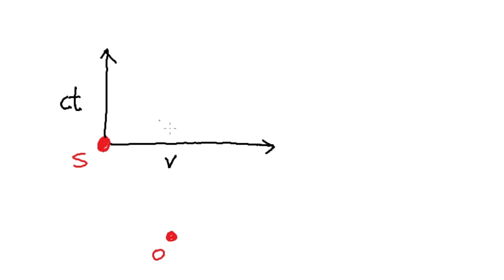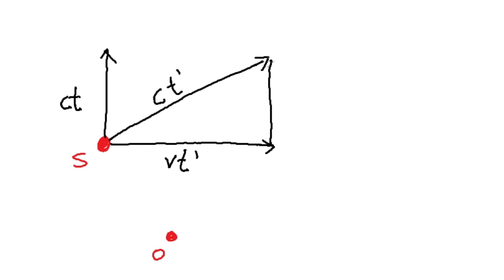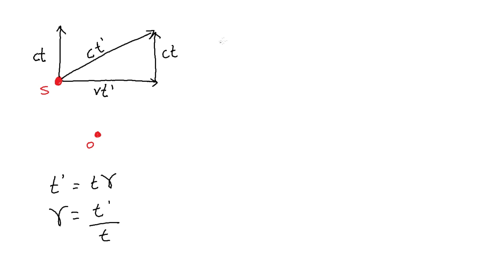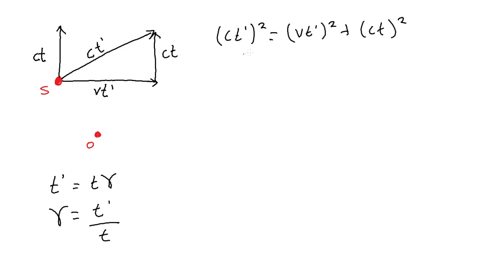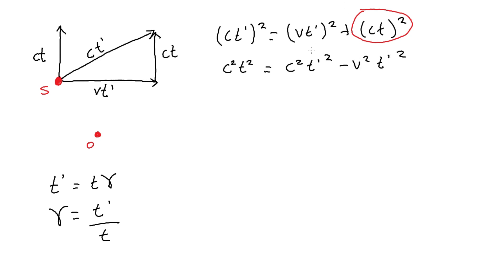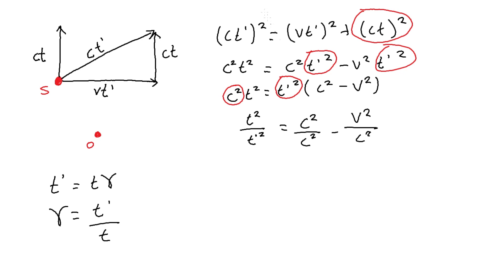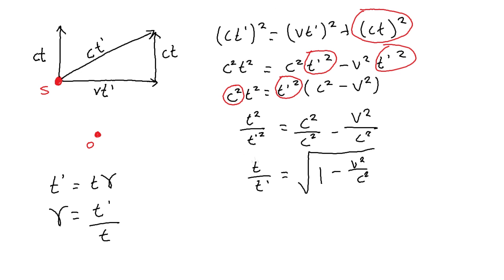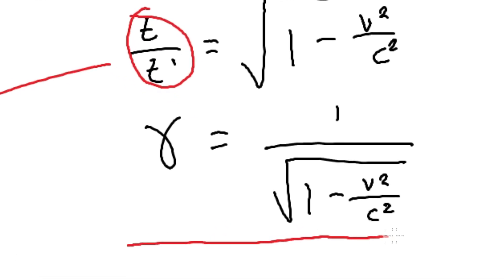Simple Derivation of the Lorentz Factor (γ)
The Lorentz Factor is the factor by which time is dilated or length is contracted due to relativistic motion. It is commonly represented by the Greek letter Gamma (γ), and there is a surprisingly simple derivation for it. Of course, this derivation assumes some prior knowledge in basic special relativity, but if you didn't have that, you wouldn't be watching this video in the first place.